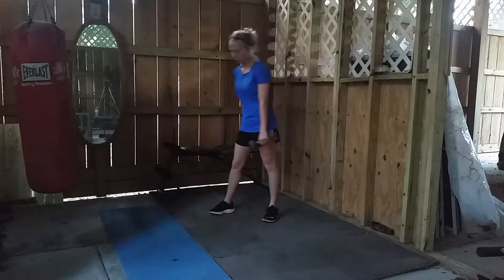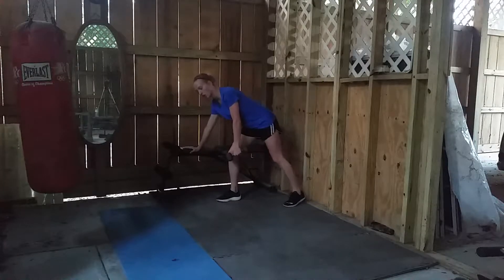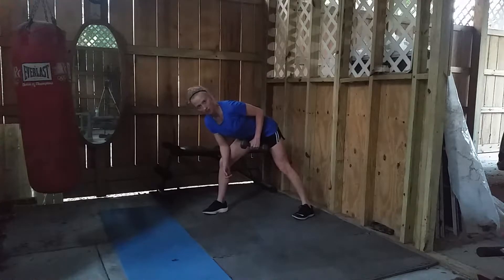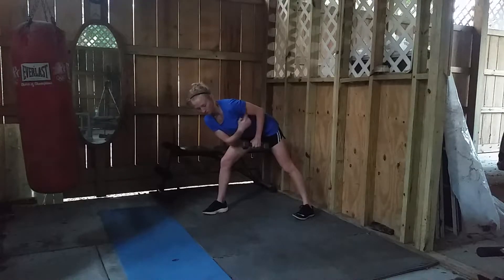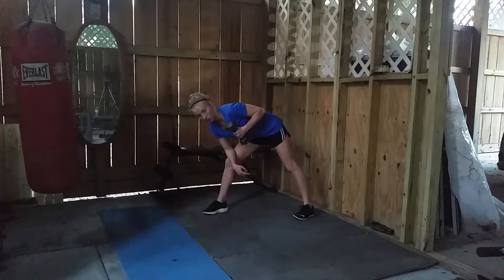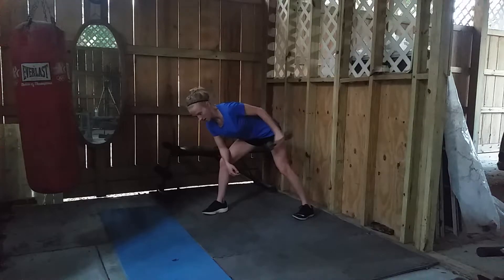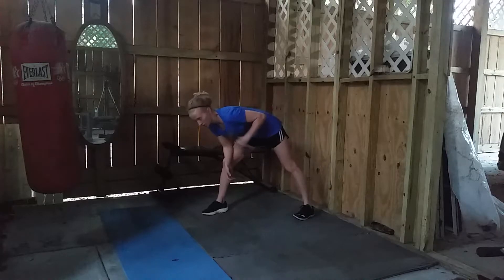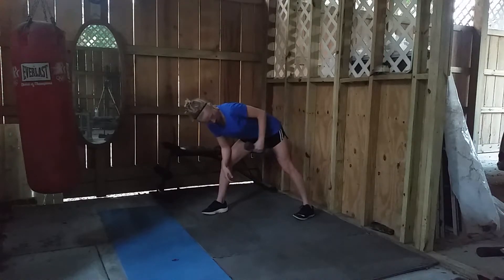How to Dumbbell Triceps Extension - SBI Training